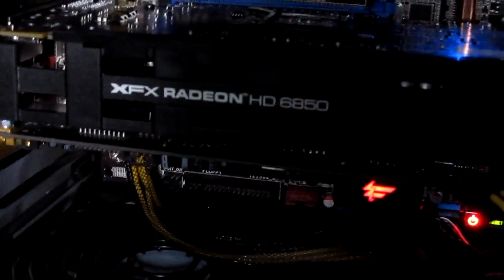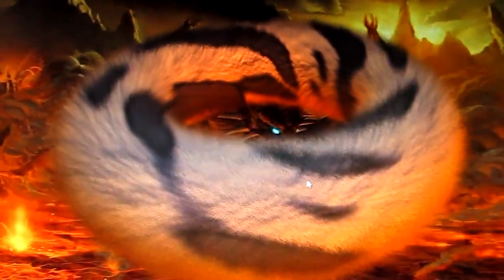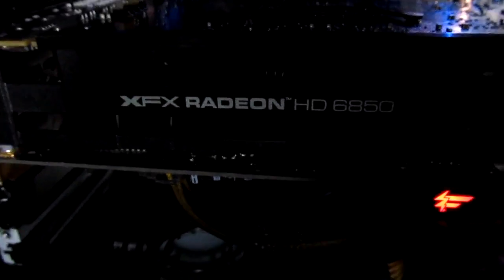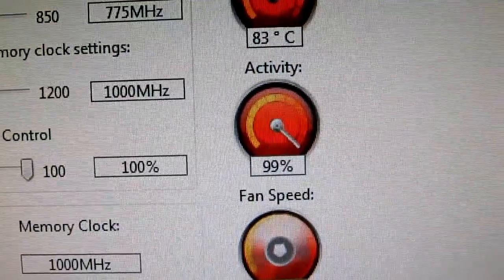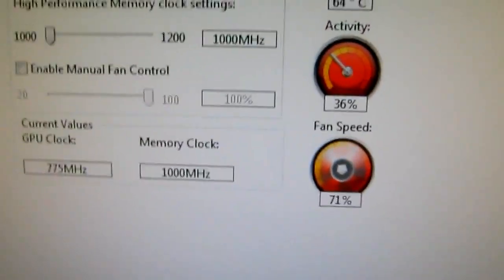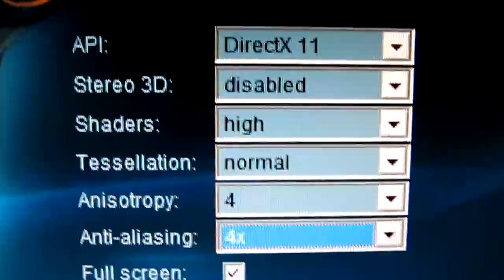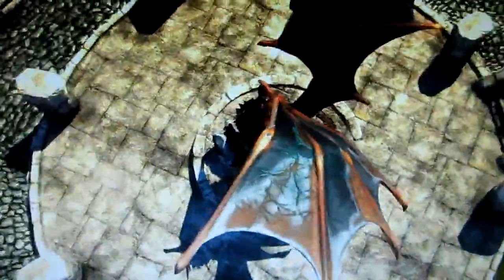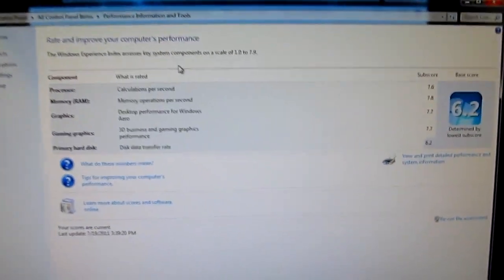Review : AMD Radeon HD 6850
Today we're showing off some of the capabilities of the AMD Radeon HD 6850 video card.

Overall this video card is a pretty good for the price and it games very well.

Pros
Plays the newest games out there with decent settings
Meets battlefield 3's recommended graphics card list
Quiet when not in crossfire
1GB of memory
An overall good video card.

Cons
Loud when in crossfire or something is next to it.